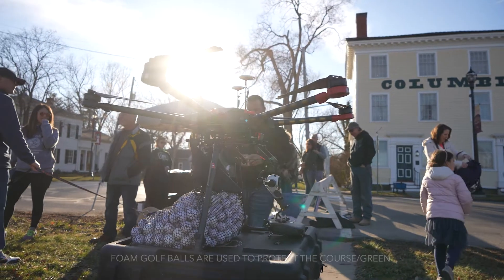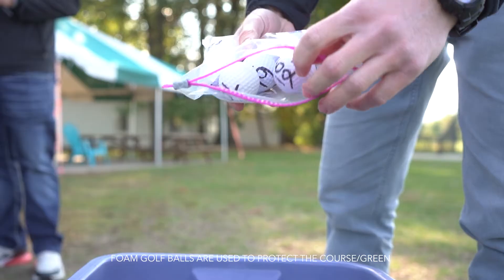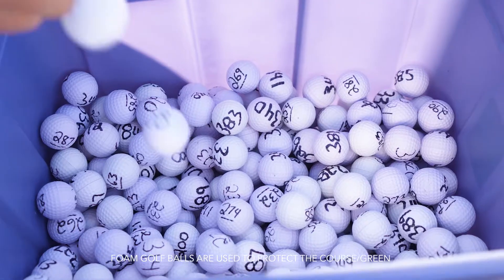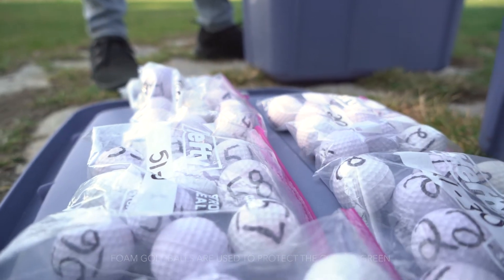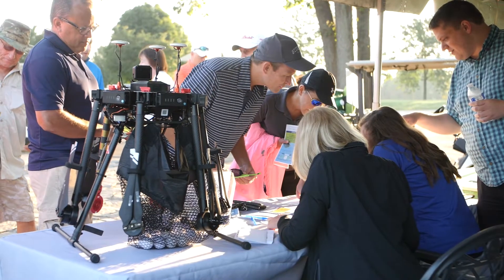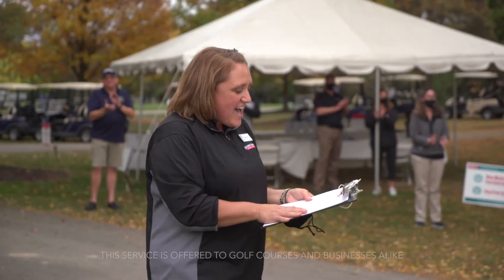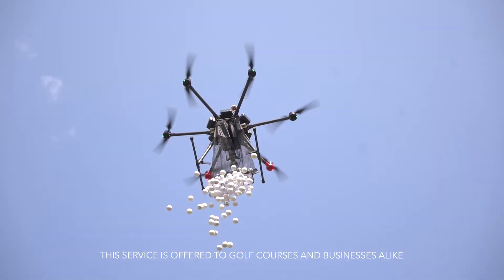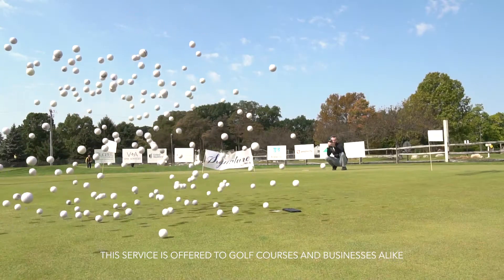Drone Ball Drop // Fundraiser - Toledo Aerial Media